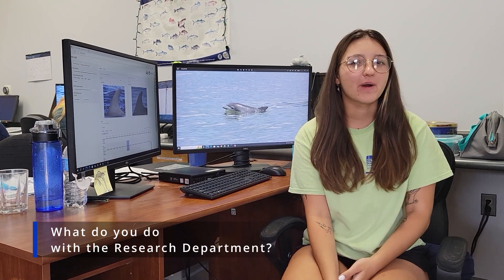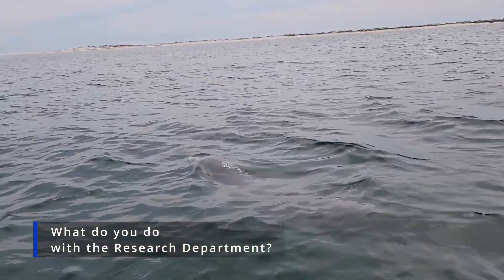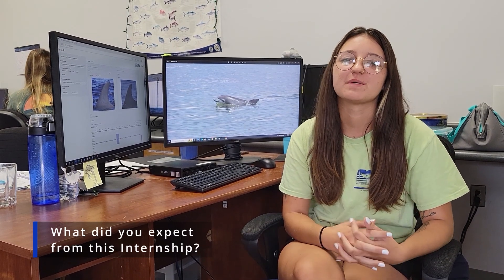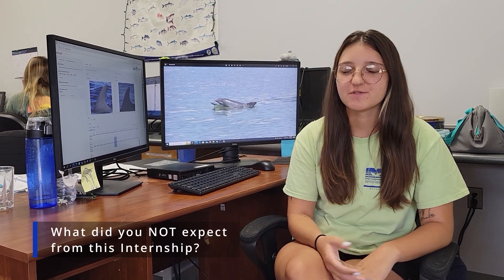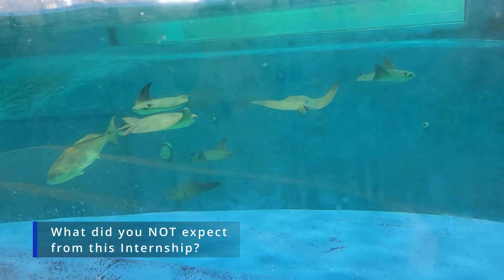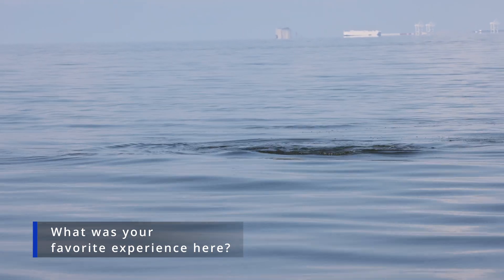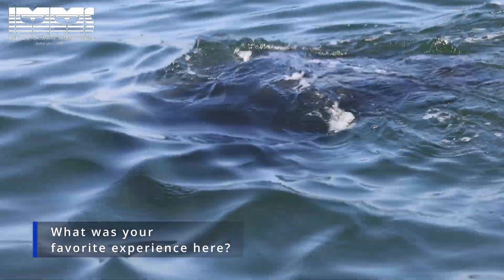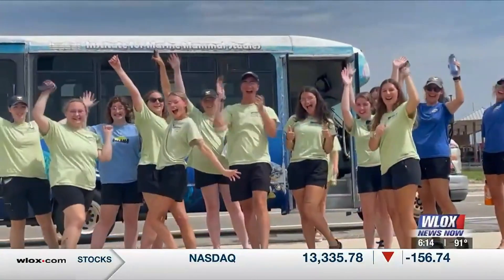2023 Summer Research Interns